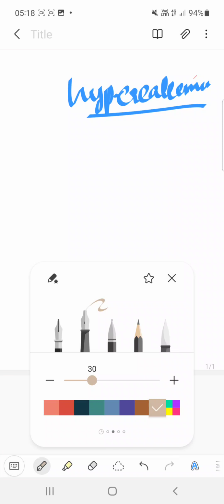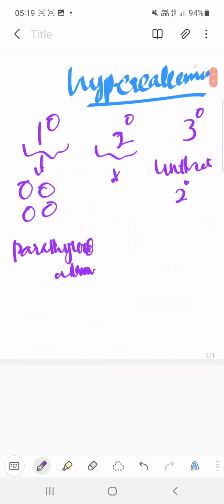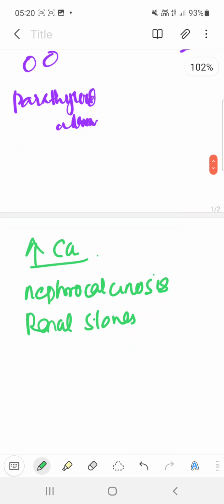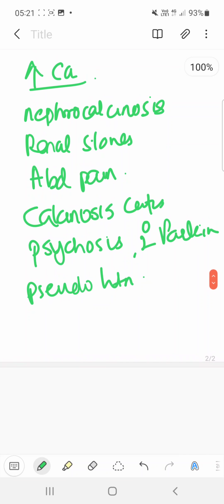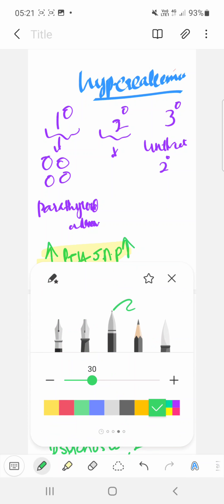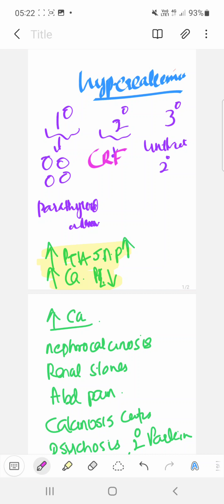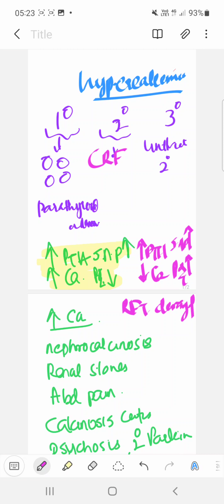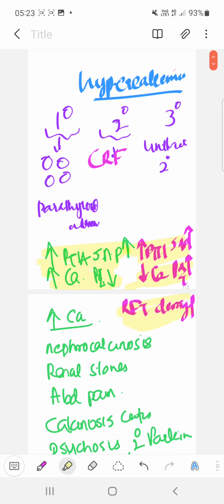hypercalcemia| neet pg